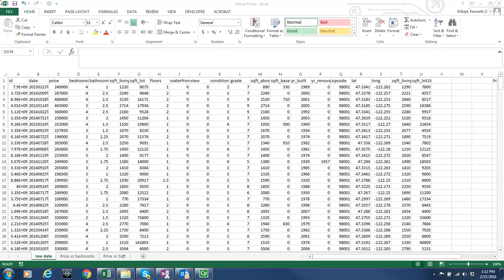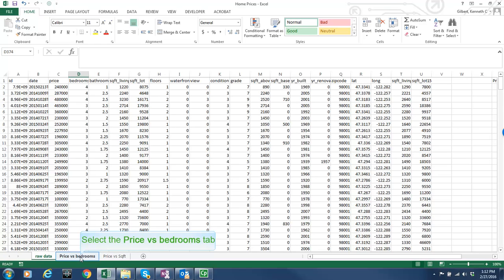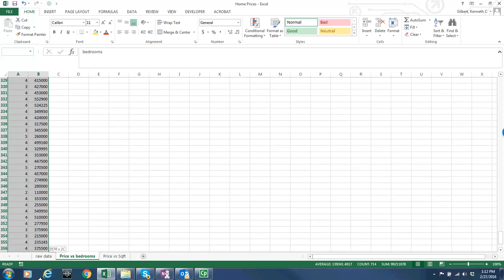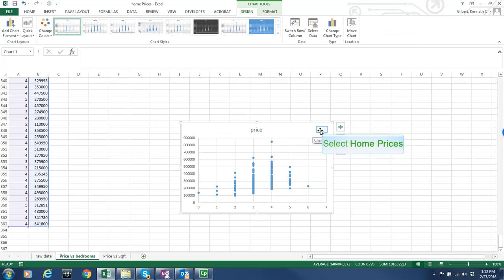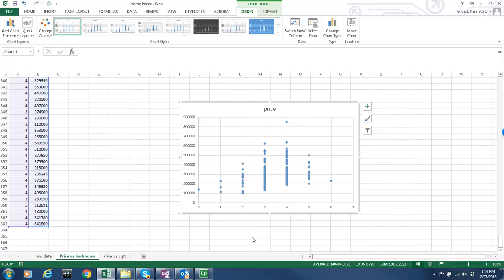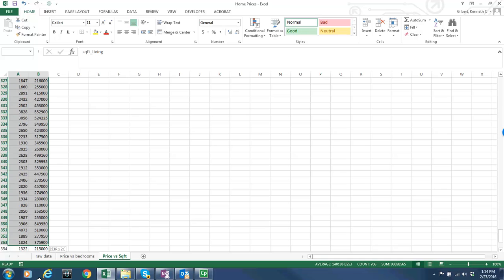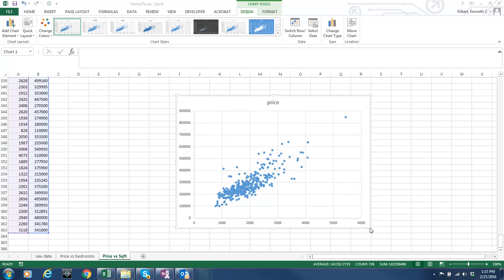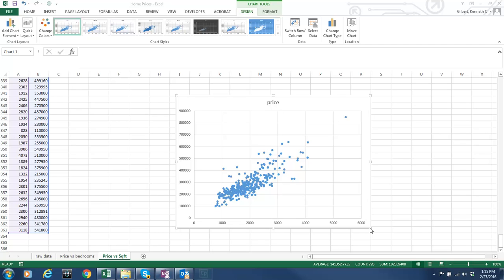Demo 4 Scatter Plot